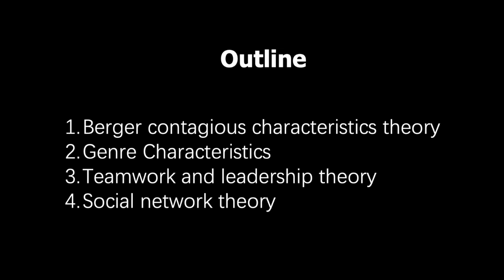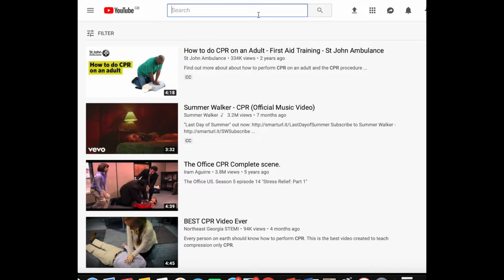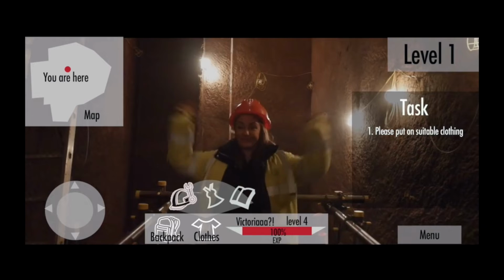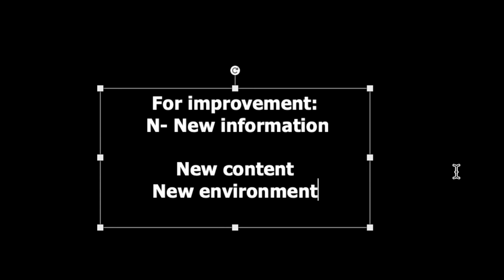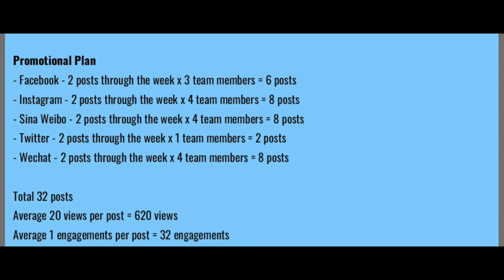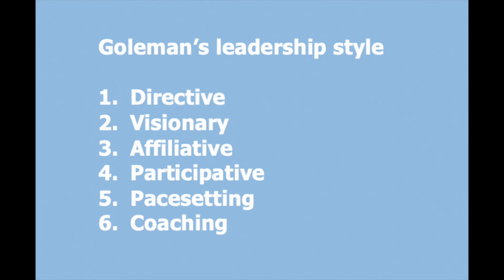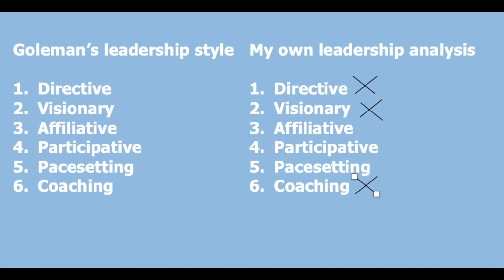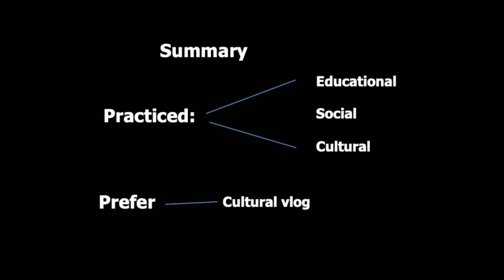Video Essay 2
This video is going to focus on my learning from Viral Video. Comparing and analyzing two group videos using theories learned in this module.